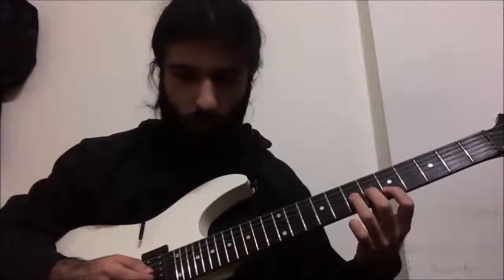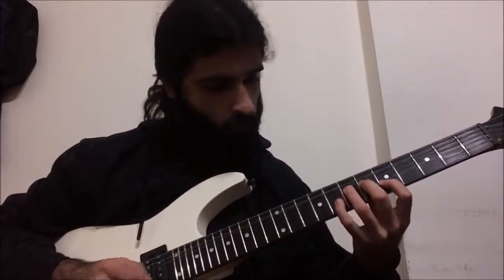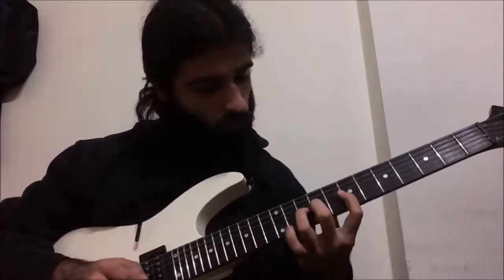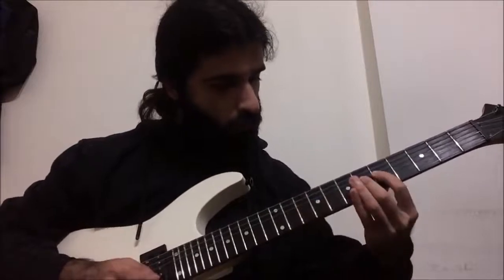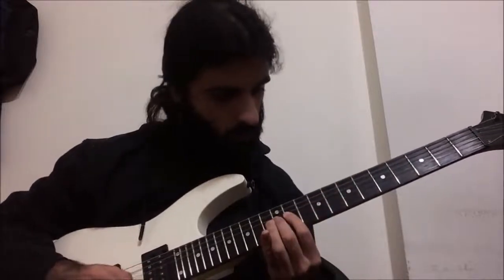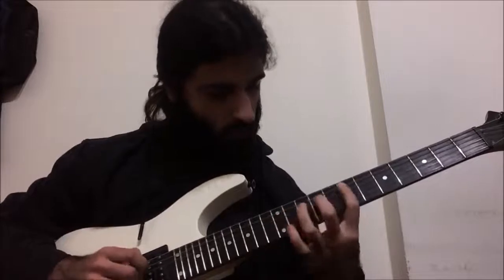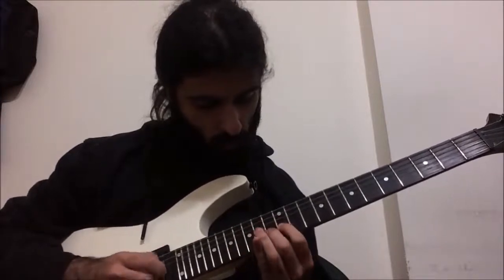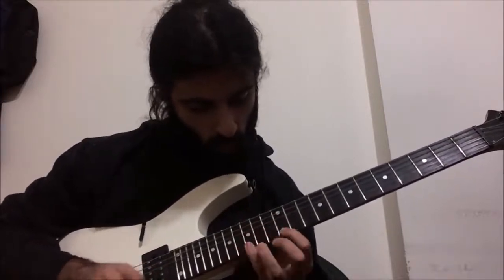How To Play "the biggest shred collab song in the world III (2019)" - Ola Englund's Solo (with TABS)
Learn how to play the Ola Englund's solo from "the biggest shred collab song in the world III (2019)" by Jared Dines accurately with TABS! In this guitar tutorial, I take you through the solo, then we have a look at it slowly with on screen TABS.

Tuning: Standard E ( E A D G B E )